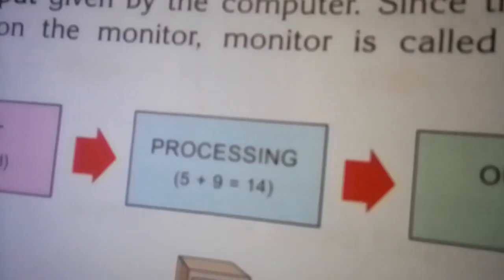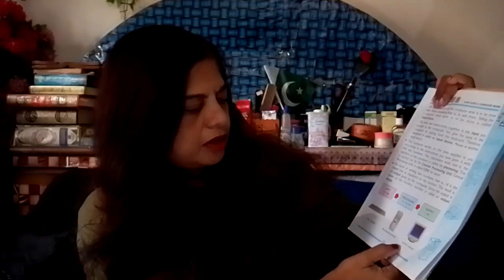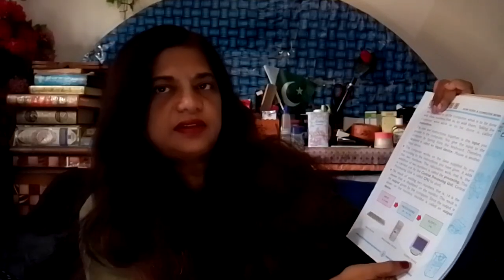My Educational Video.Subject: Computer. Chapter 3. How Does A Computer Work.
My Educational Video.Subject: Computer.How Does A Computer Work. Chapter 3.